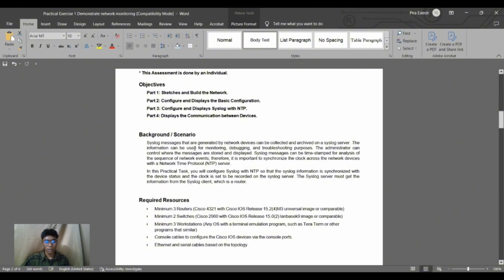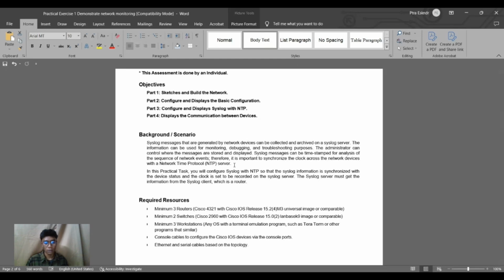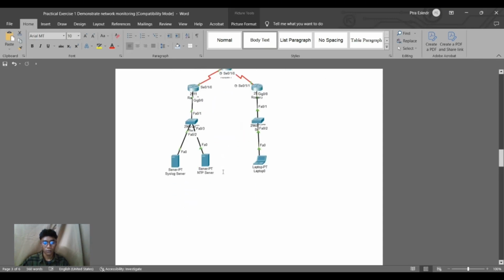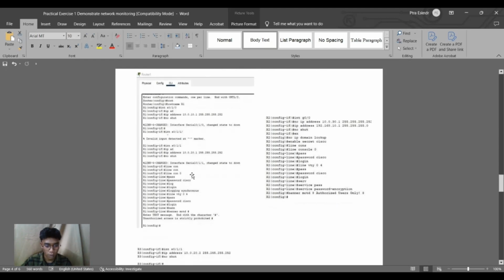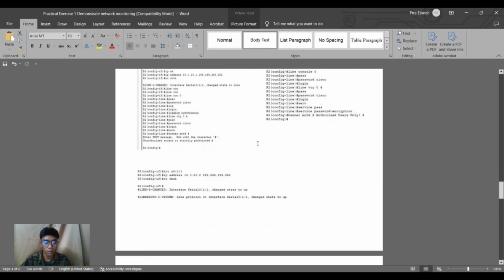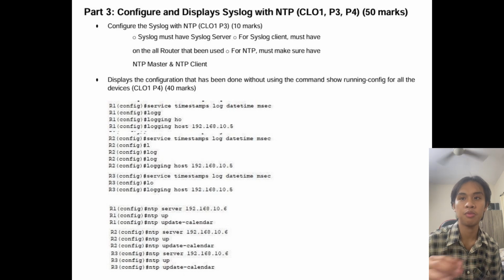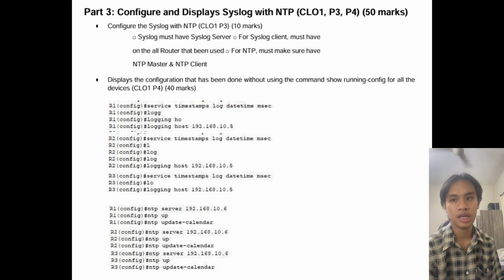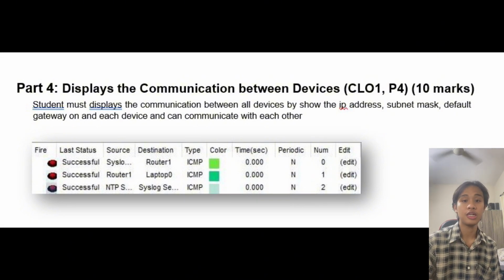Demonstrate Network Monitoring